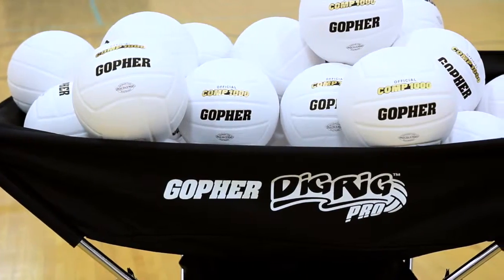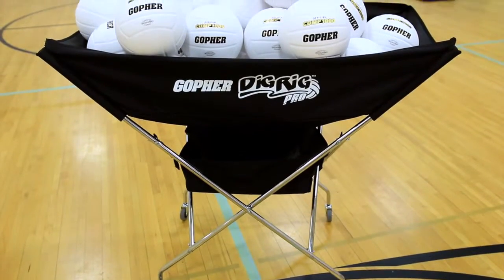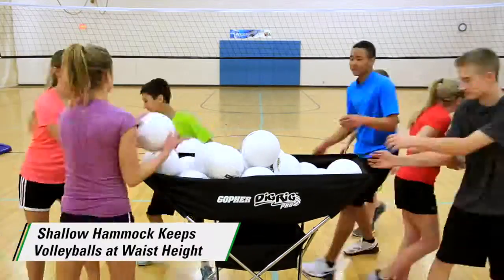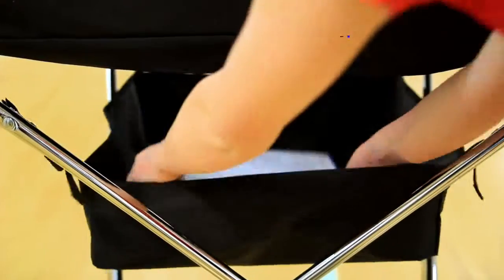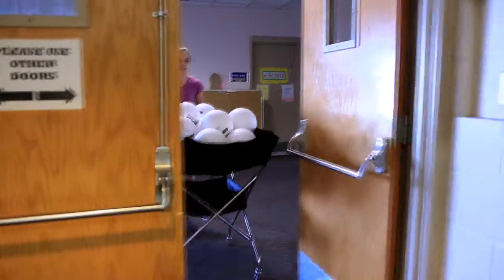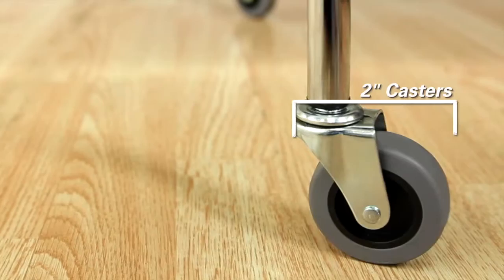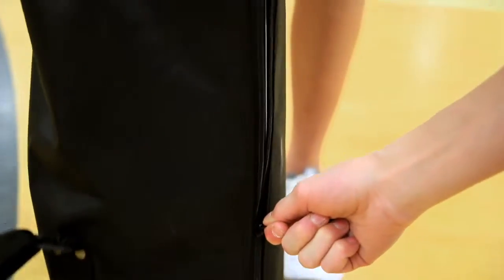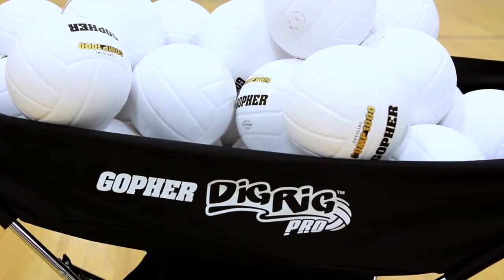Volleyball Cart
The nylon hammock design of this volleyball cart keeps balls at waist height, so they are easier to retrieve. A 2nd tier provides storage for clipboards, whistles, and more. Durable 3/4" steel frame rolls smoothly on 2-1/2" casters. Cart holds 24 balls and includes a convenient storage bag. 41"H x 48"L x 23-1/2"W; 16 lb.